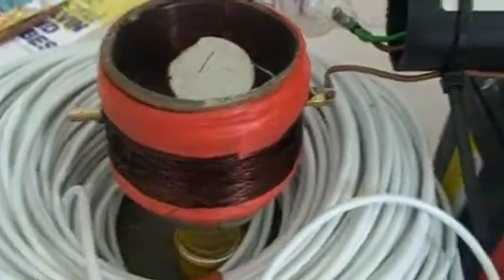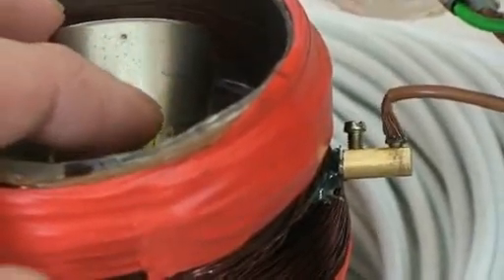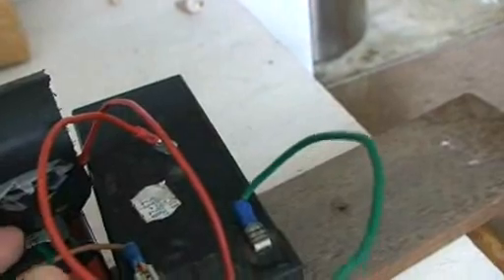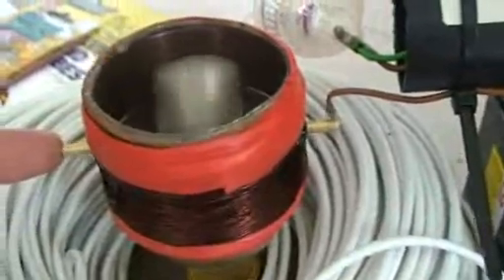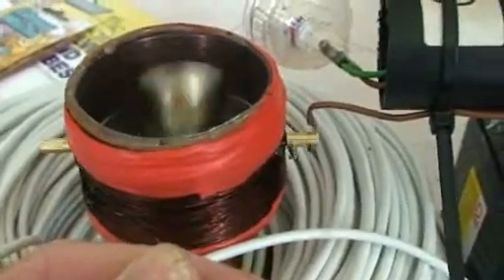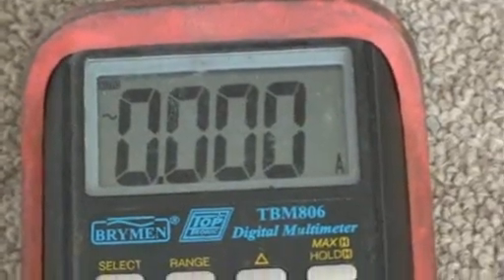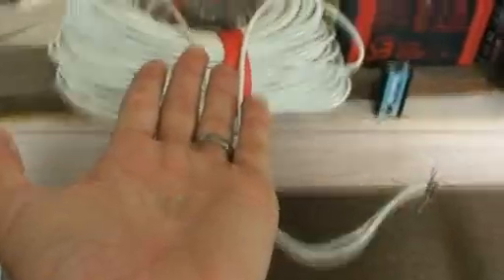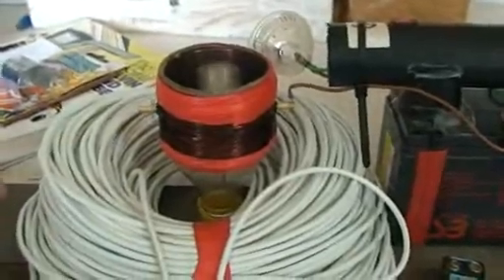Joseph Newman Part 1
Just starting with the Newman Motor, but don't yet have the battery chargin side correct ? Any Ideas?